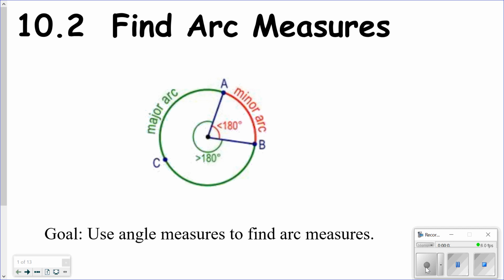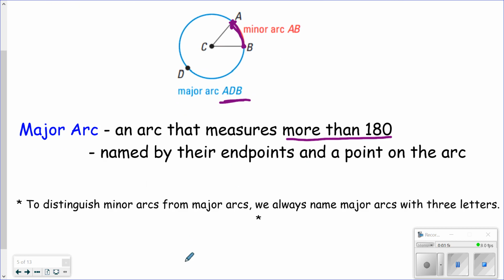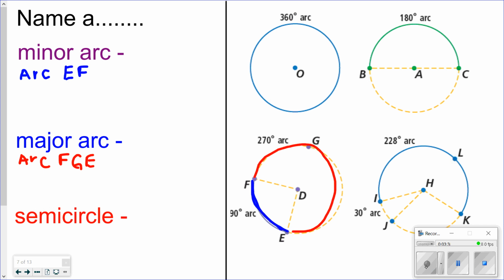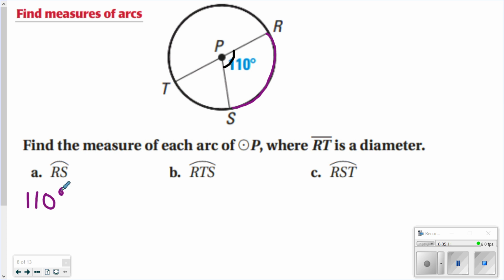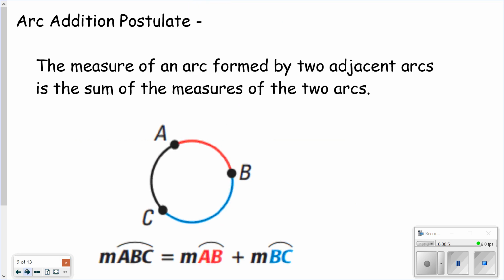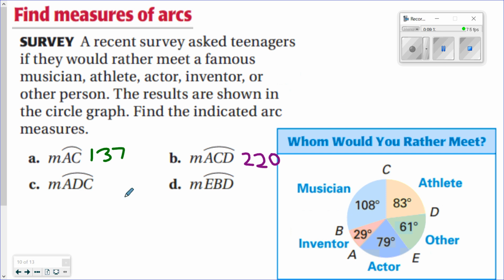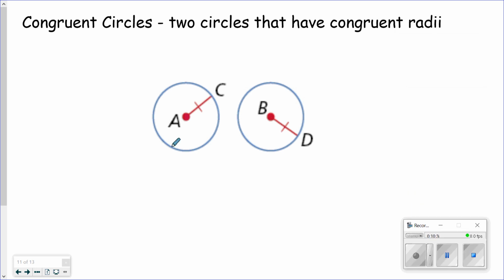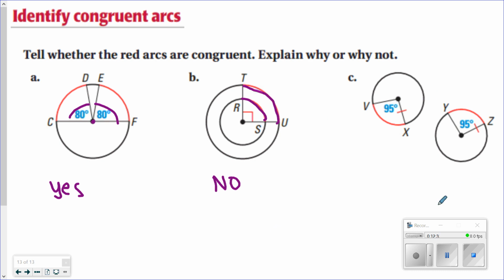Geometry 10.2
Find Arc Measures